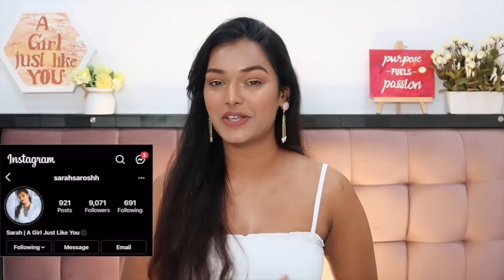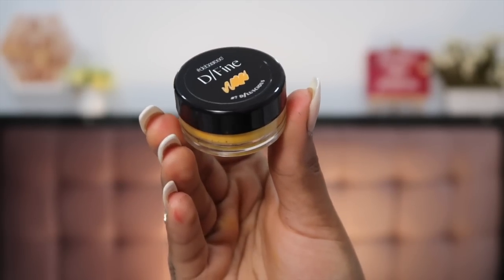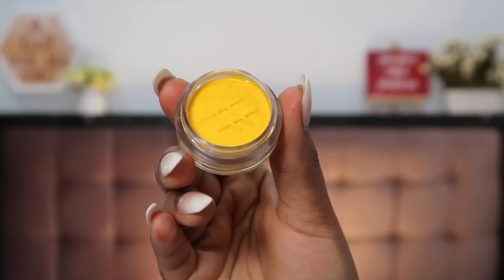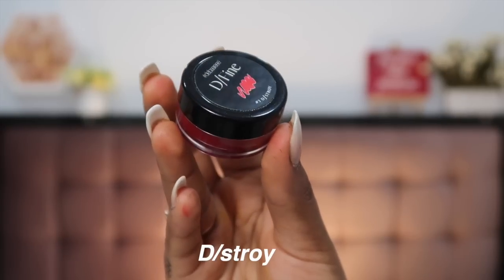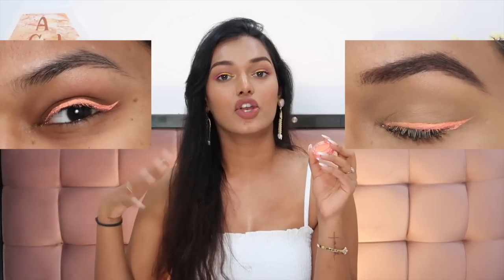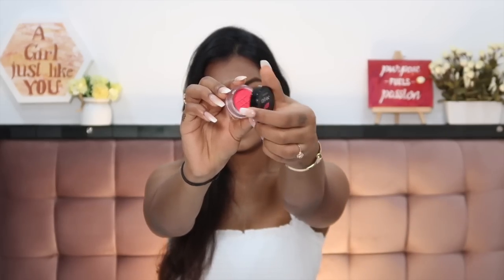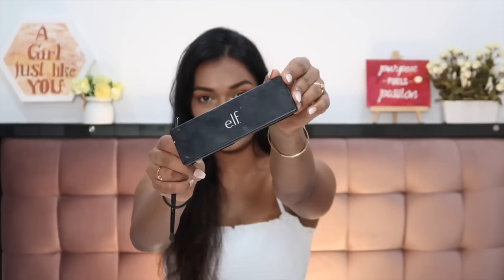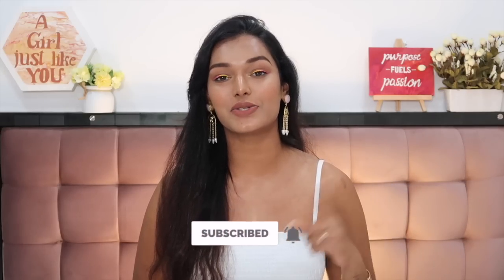Honest AF Review on Debasree Beauty D/fine Eyeliners | Demo + Swatches | SarahsHonestReviews Ep: 26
Dot&Key: SARAH10
Dr. Sheths: SARAH20
Earth Rhythm: SARAH
Myoho Pure by Priyanka: SARAH10
Qurez: SARAH
Beatnik: SARAHS10
La Organo: SARAH

WHAT I'M WEARING:
Dress: H&M
Earrings: Beatnik (Code SARAHS10 for discount)
Lipstick: Milani Spice liner + Nykaa Real deal lipstick
Nailpolish: Gel extensions

XOXO -S